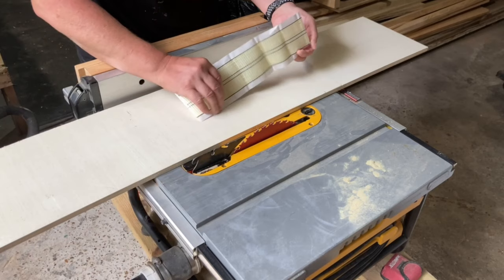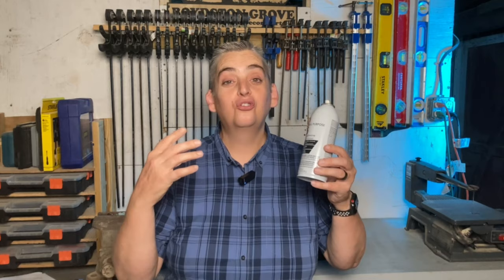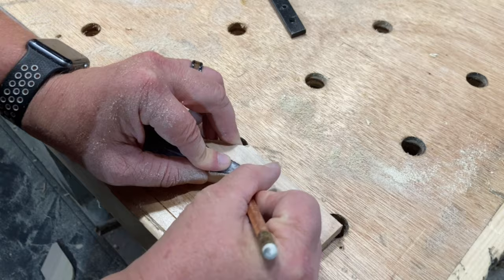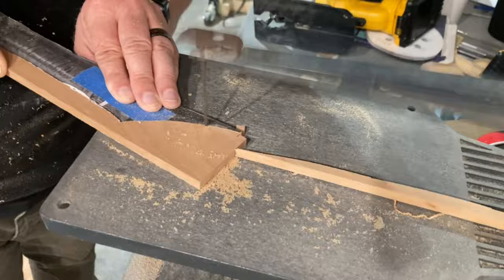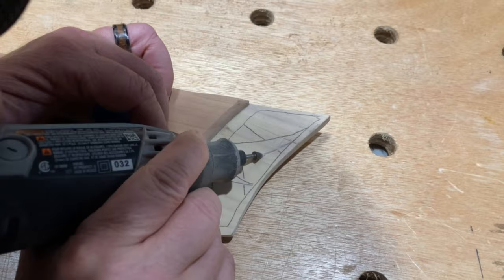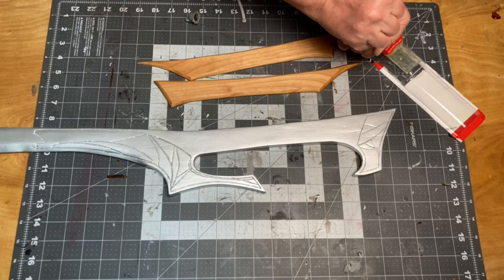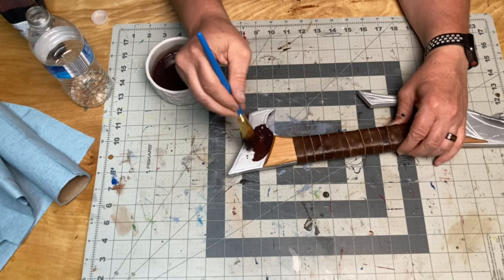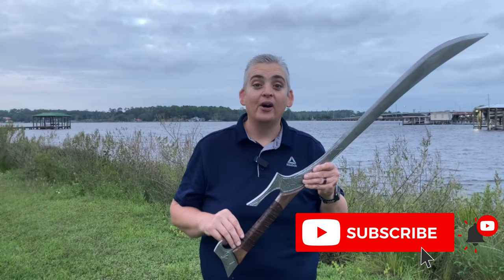Making The John Carter Sword Out Of Wood / Woodworking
I'm a big movie fan and I love recreating props from movies. So I decided to tackle The Helium sword from Disney's rendition of John Carter. I really like the shape of the sword, with the waves, and I thought it would be a fun challenge to make out of solid wood.

Dremel Carving Bits
Titebond 2
JB Weld 5 Minute Epoxy